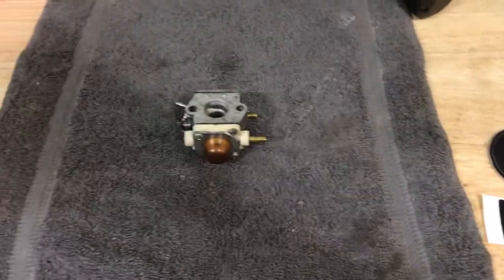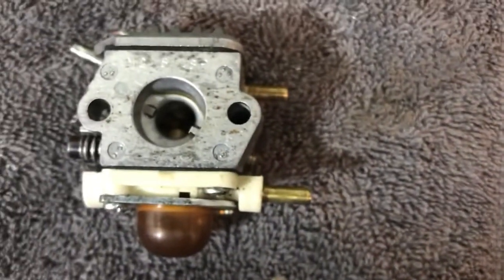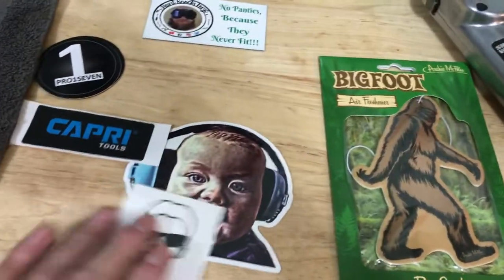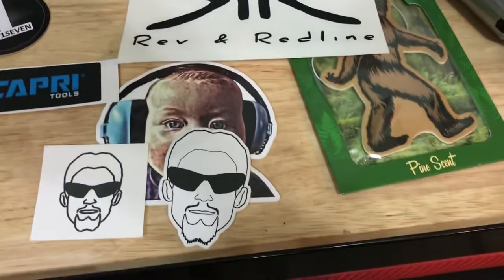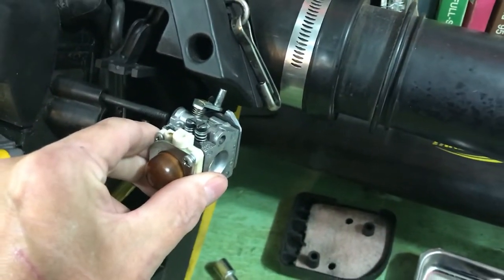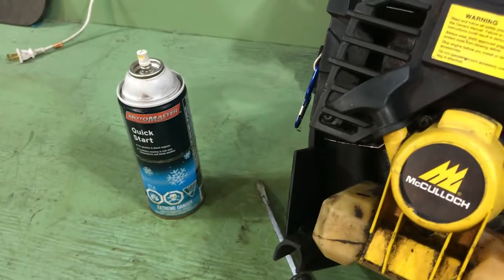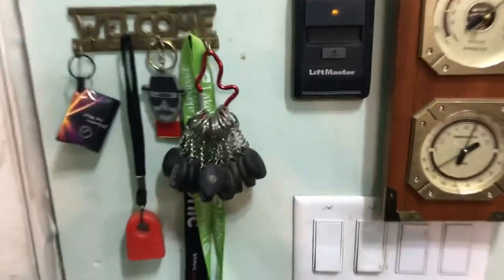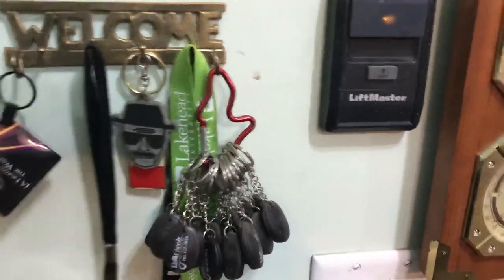Small engine carburetor and some new decals!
Got an envelope in the mail today from England, a very cool decal from Rev and Redline.
I’m also looking for some advice on where to find a new carburetor for my leaf blower.

Or, if you prefer... live cat webcams!